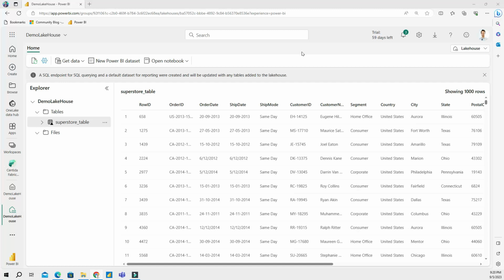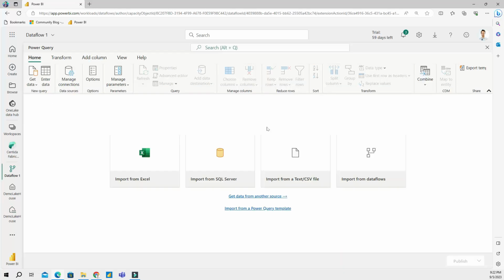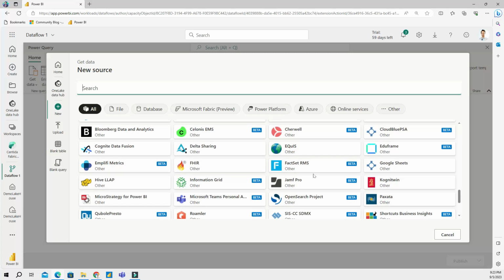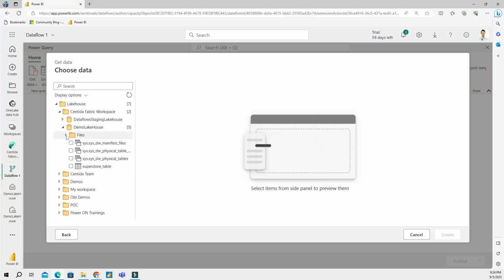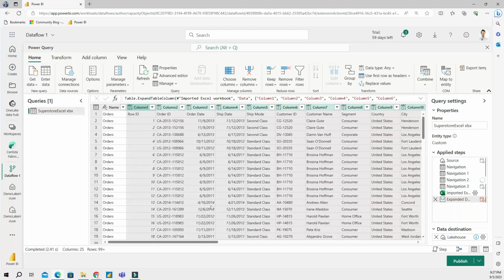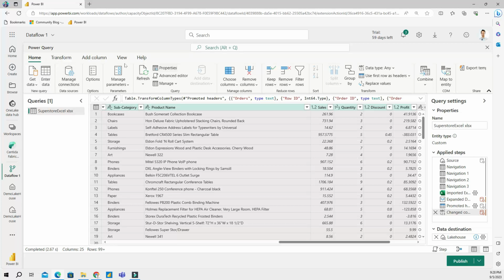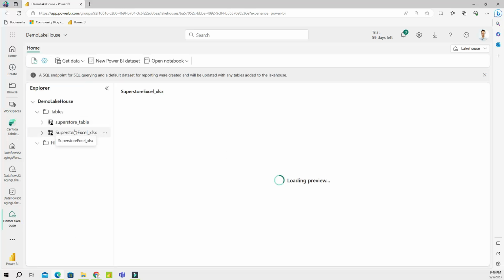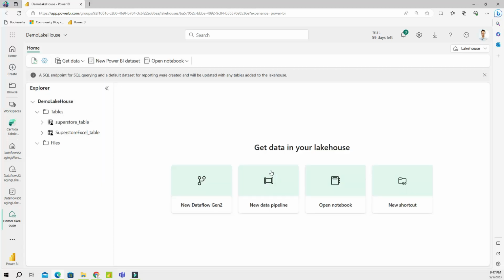Microsoft Fabric: Tables in LakeHouse (Part 2)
Hi everyone, today we have a new tutorial video focused on dealing with Excel files in the Fabric LakeHouse and turning them into query-ready tables.

🔍 What You'll Learn:
- How to use the "New Dataflow Gen2" feature in Microsoft Fabric.
- How to create a new connection in LakeHouse.
- Making data transformations using Power Query tools.

Timecodes:
00:00 Intro
00:55 Get data using New Dataflow Gen2
02:32 Interface of Dataflow Gen2
03:49 Publishing data to the LakeHouse